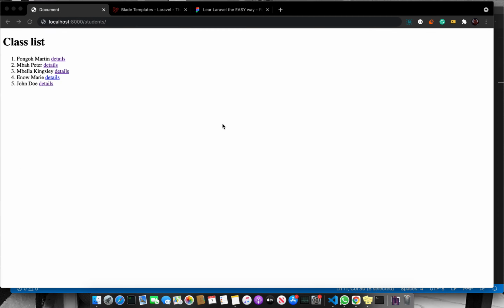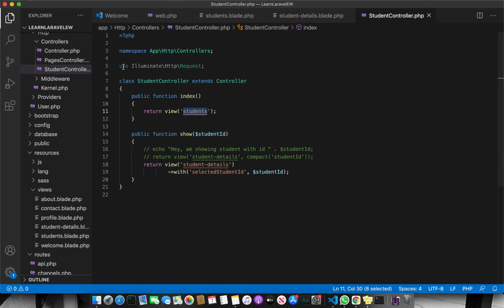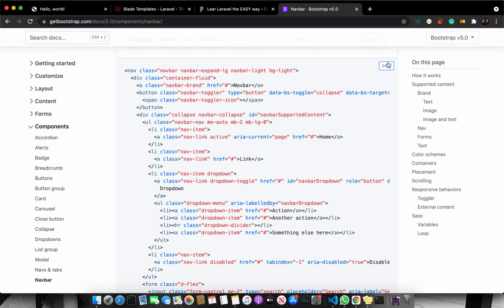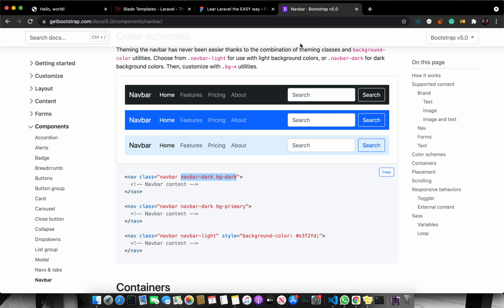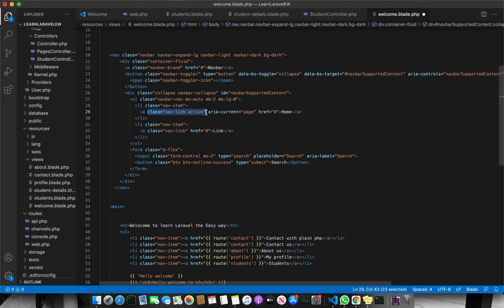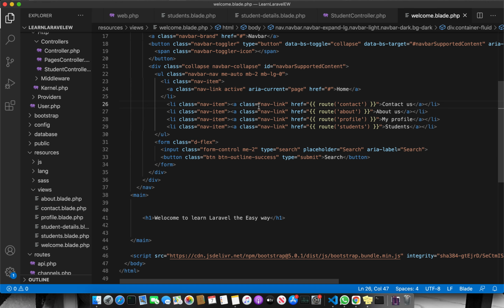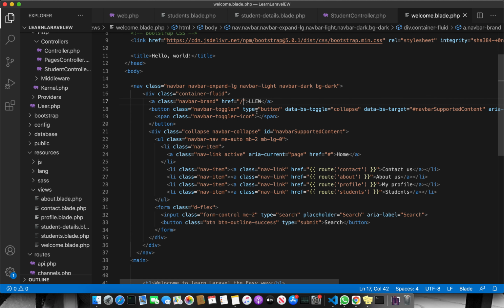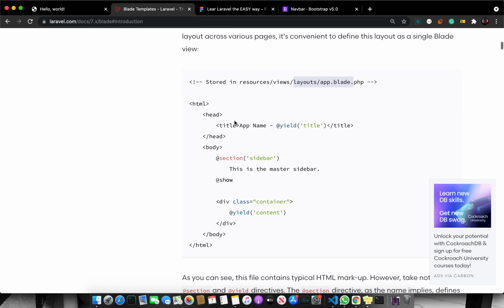E15 - Blade using bootstrap for basic styling with header | Learn Laravel the EASY way